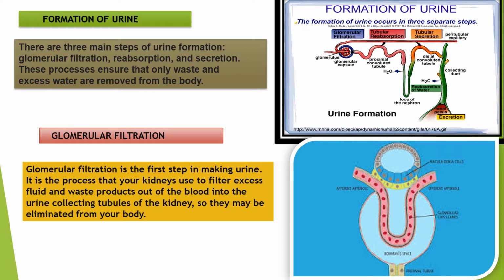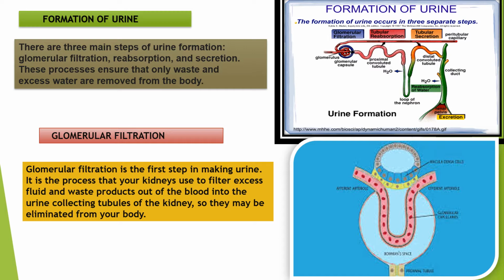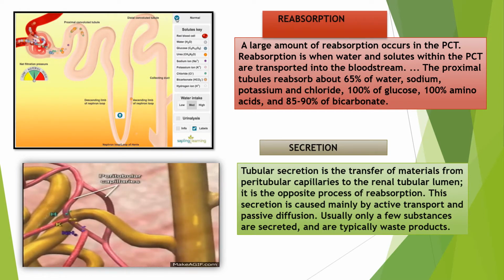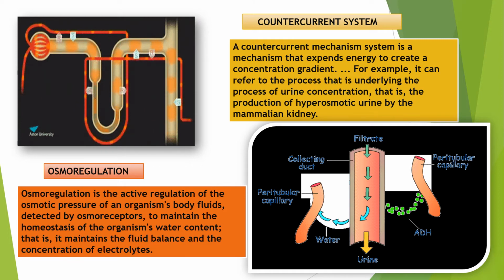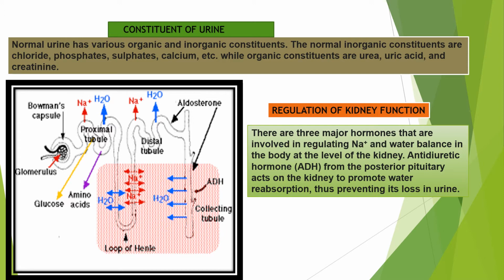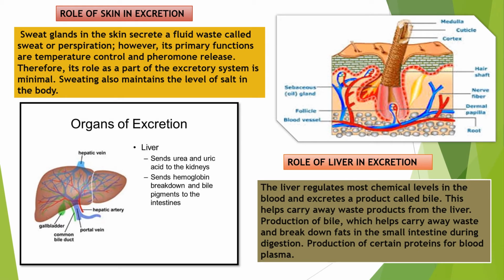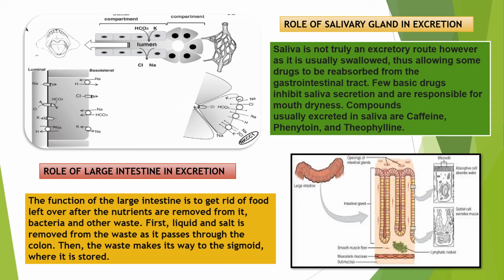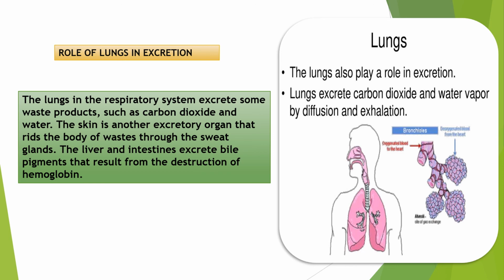EXCRETORY PRODUCTS & THEIR ELIMINATION/ PART- II / CLASS-XI